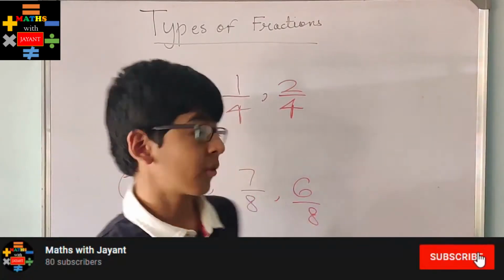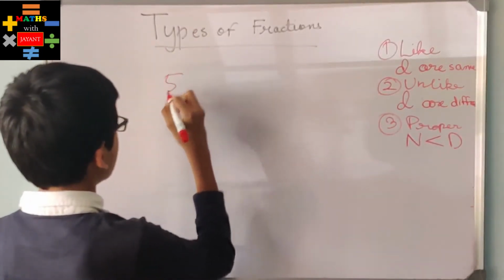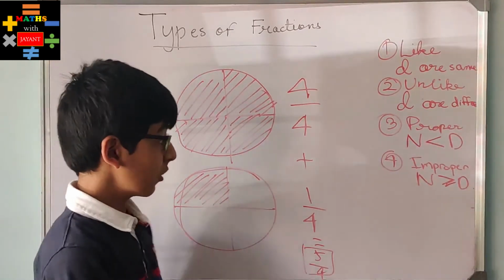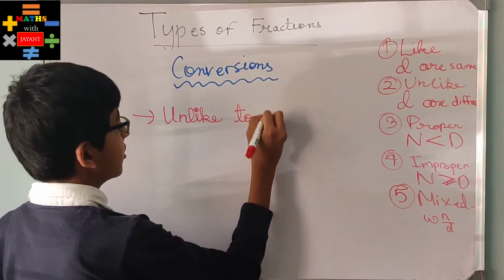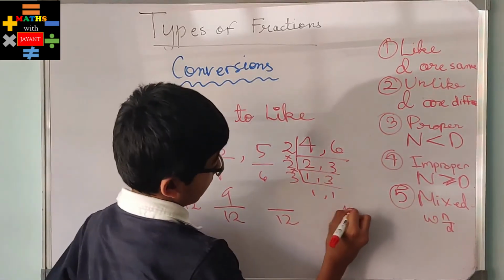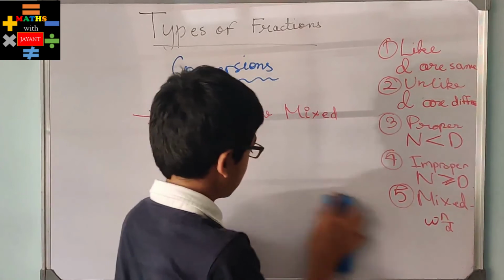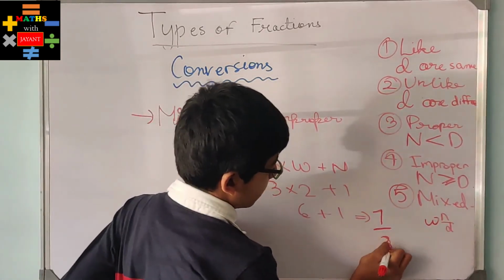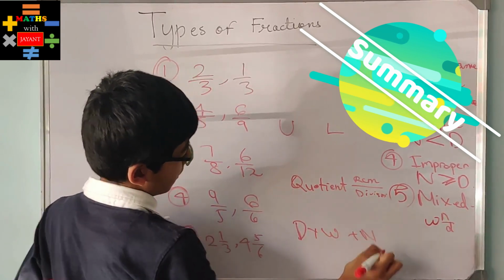Types of Fractions- Like, Unlike, Proper, Improper & Mixed | Grade 4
In this video, the types of fractions and their conversions from one type to another are discussed. By the end of this video, you will be able to:

♠ Know what like & unlike fractions are
♠ Understand the concept of proper, improper & mixed fractions
♠ Know the correct way of writing a mixed fraction
♠ Convert unlike fractions to like fractions
♠ Convert improper fractions to mixed fractions and vice versa

TIMESTAMPS
00:00 Introduction
00:20 Like Fractions
01:12 Unlike Fractions
02:15 Proper Fractions
03:27 Improper Fractions
04:42 Proper or improper fraction?
06:23 Mixed Fractions
07:45 How to write a mixed fraction properly?
09:29 Conversions
10:29 Unlike to Like Fractions
15:00 Improper to Mixed Fractions
17:47 Mixed to Improper Fractions
20:45 Summary!
22:26 Thank You